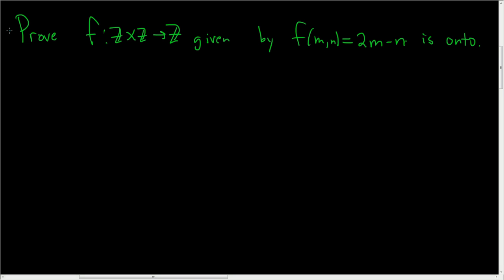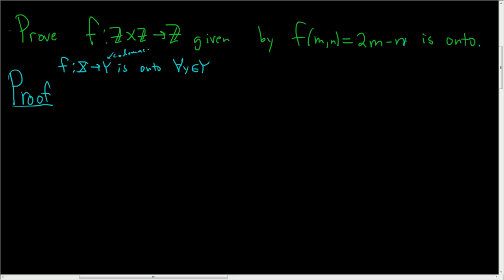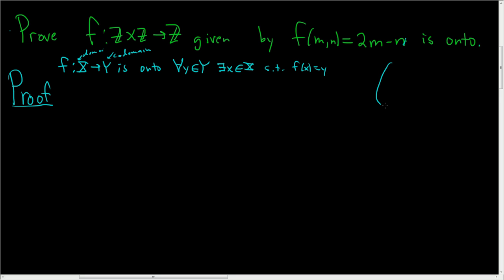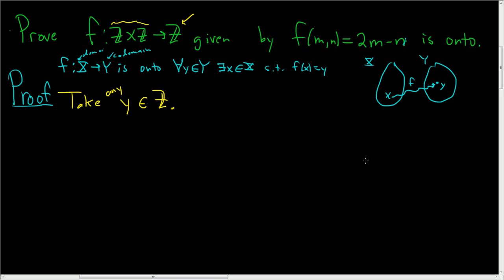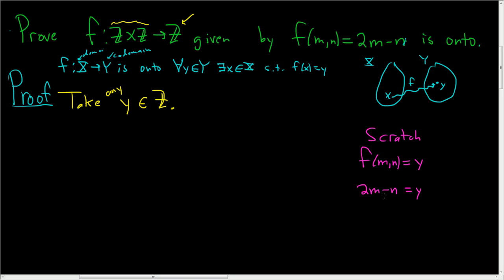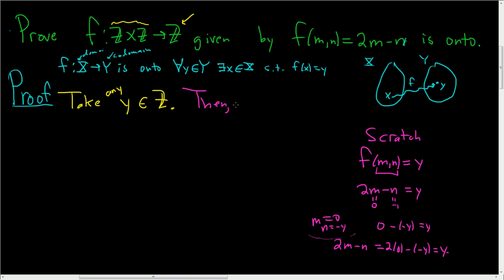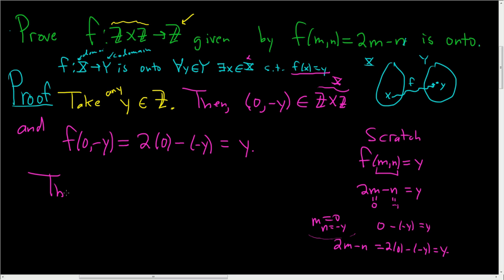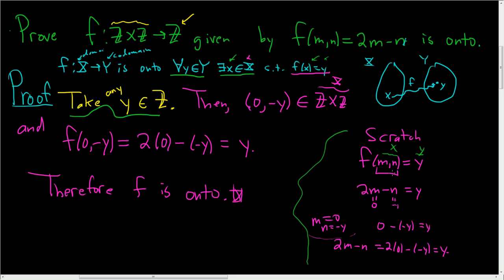Prove the function f:Z x Z → Z given by f(m,n) = 2m - n is Onto(Surjective)